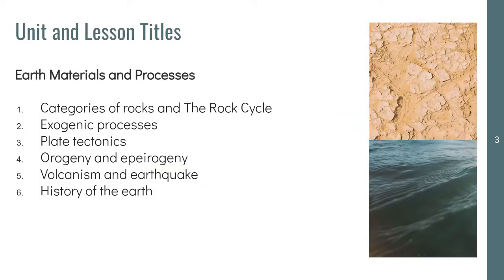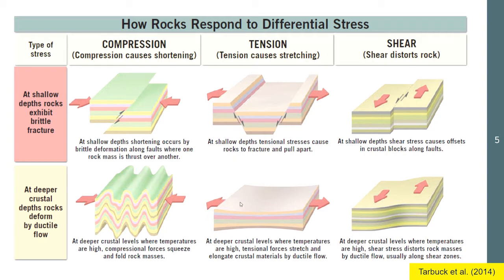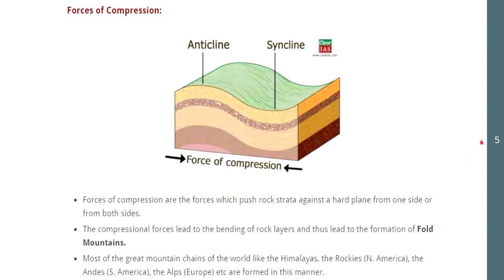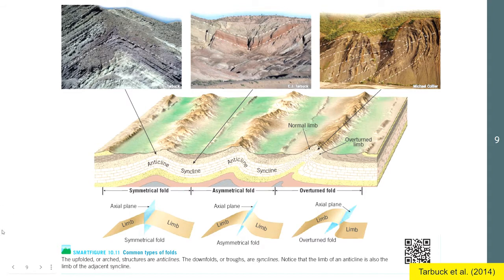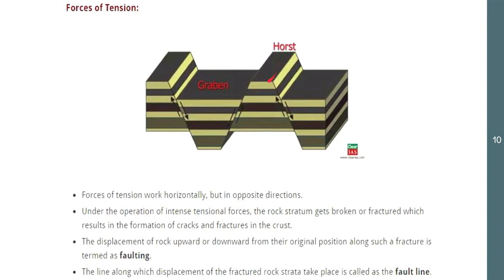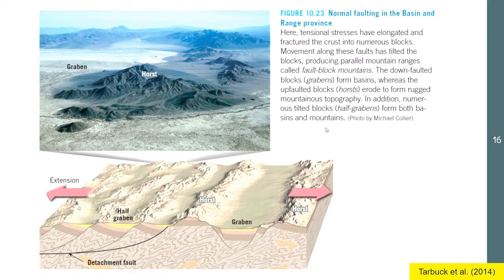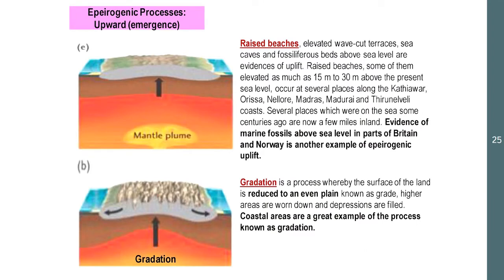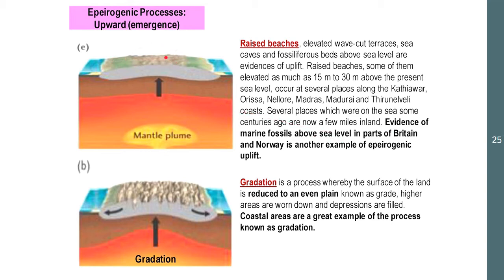Orogeny and Epeirogeny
When rocks are caught up in plate boundaries, their textures and mineralogy can be transformed by metamorphism. Among the processes that cause regional metamorphism in continents, the most important is deformation: the modification of rocks by squeezing, stretching, folding, and faulting. On the scale of individual rocks, deformation can change granites into gneisses and sediments into schists. On a large scale, deformation can distort layers of sediments, which were deposited almost horizontally, into crazy-looking patterns. (Grotzinger et al., 2014)

10 Most Beautiful Mountains in the World (Photo Gallery) | Discovery Zone

Top 10 Mountains in Philippines With the Most Incredible Views | Tripzilla

Grotzinger, J. P., & Jordan, T. H. (2014). Understanding Earth (7th ed.). W. H. Freeman and Company.

Hendrix, M. S., Thompson, G. R., & Turk, J. (2021). Earth Science: An Introduction (3rd ed.). Cengage.

Rees, M. (2020). Smithsonian Universe: The Definitive Visual Guide (New ed.). Dorling Kindersley Limited.

Tarbuck, E. J., & Lutgens, F. K. (2014). Earth An Introduction to Physical Geology (11th ed.). Pearson Education.